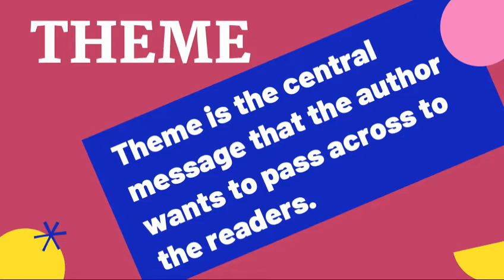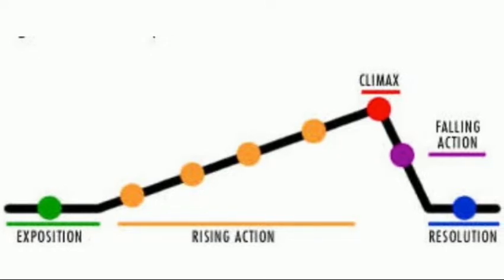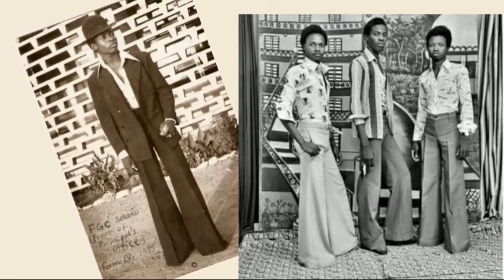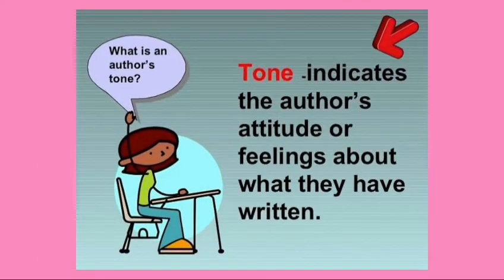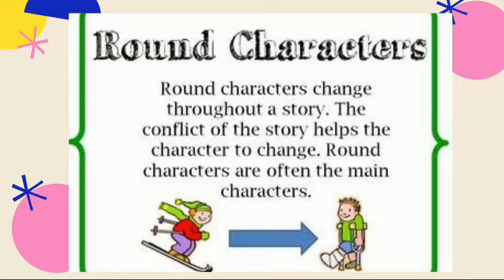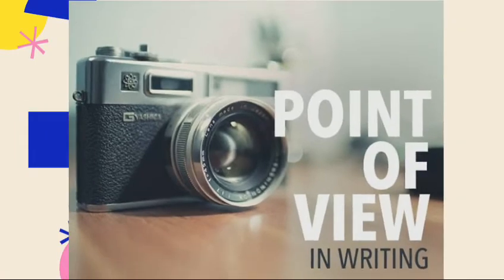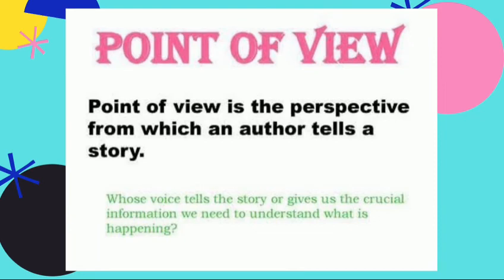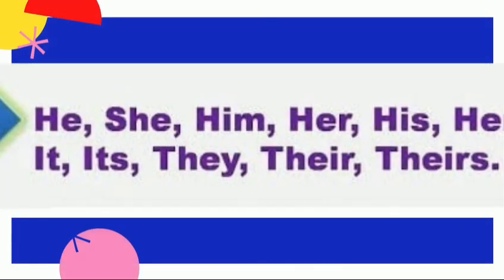MODULE 2 VIDEO(JSS3)